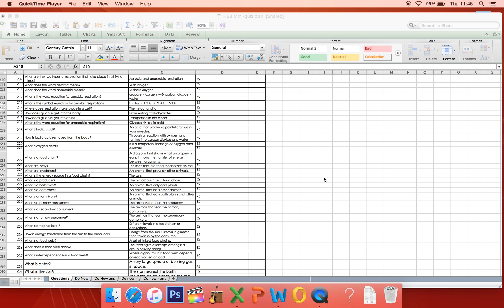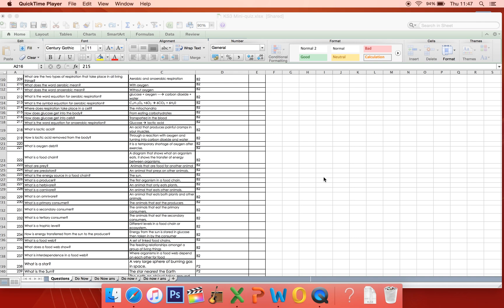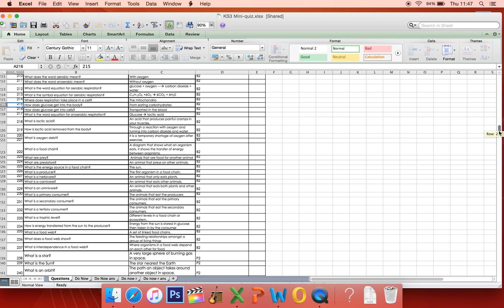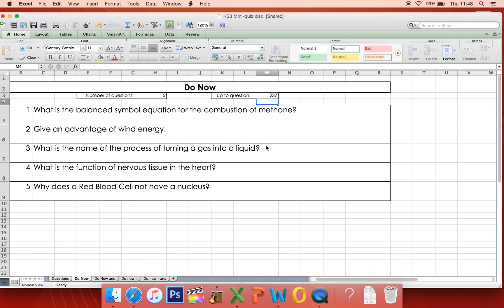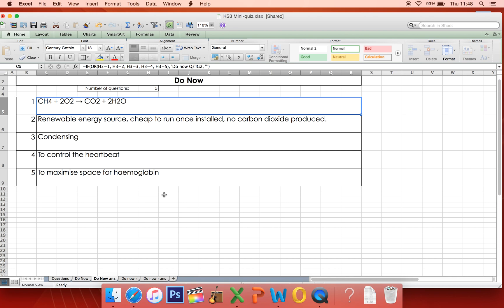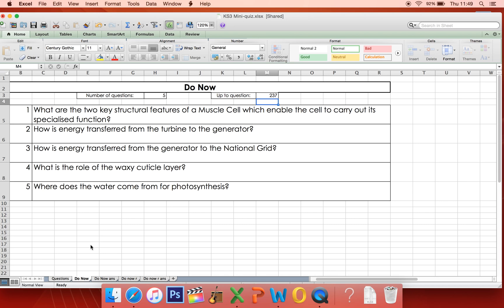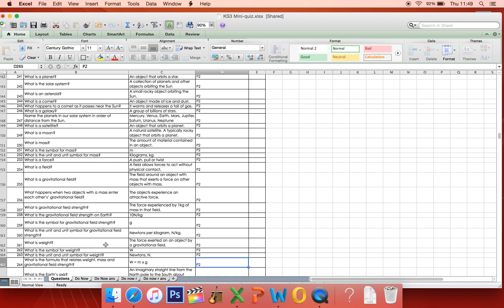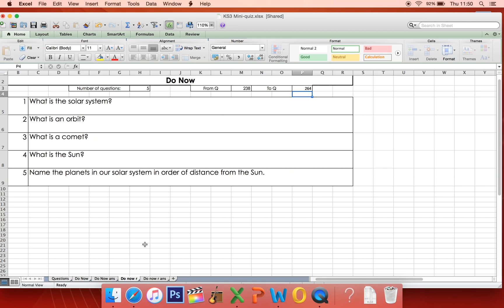How to use the mini-quiz generator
Mr Boxer talks through how to use our mini quiz generator.